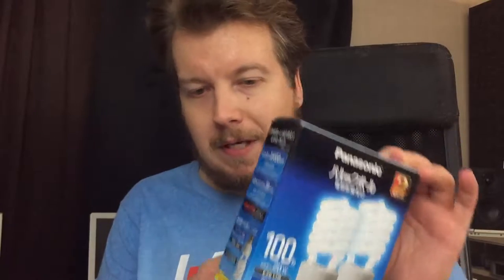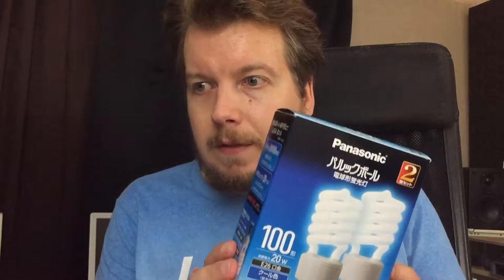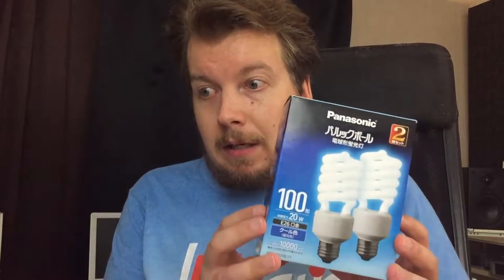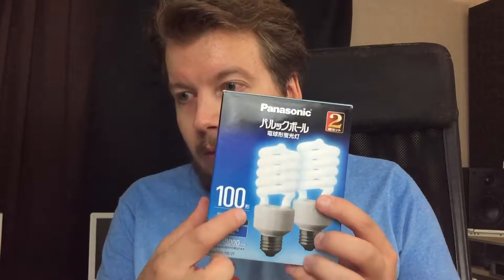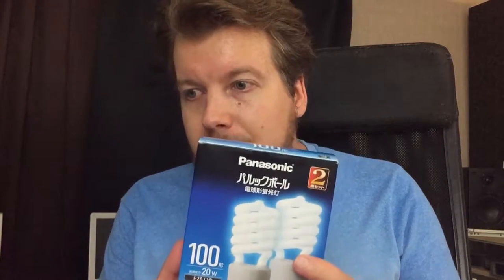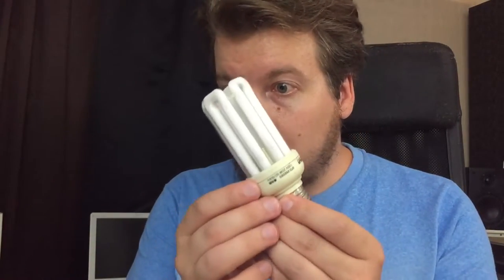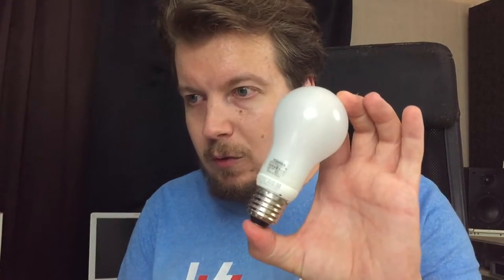Cheap Video Lighting [VLOG]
I bought some cheap fluorescent light spirals and updated my setup.
*iPhone automatically corrects white balance.
I'm using Sony ECM-999PR condenser microphone to capture the sound.